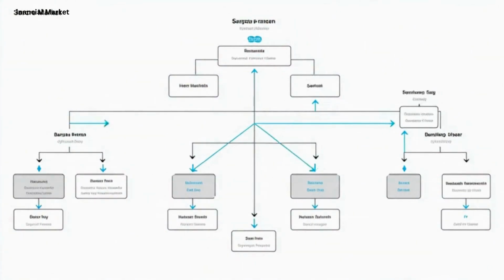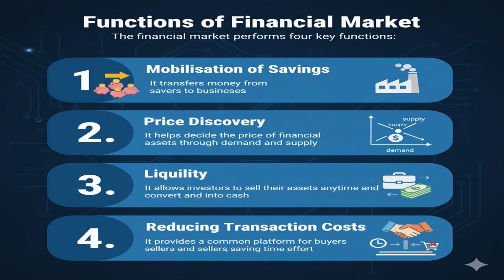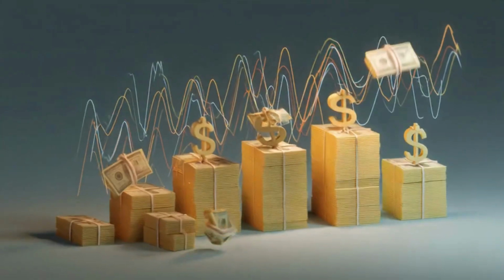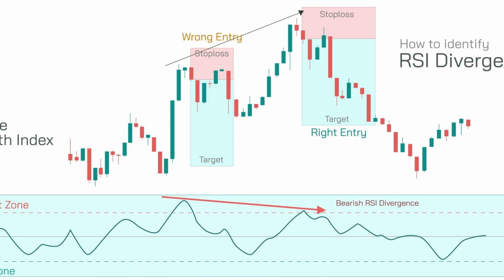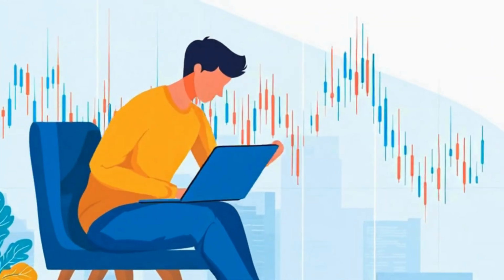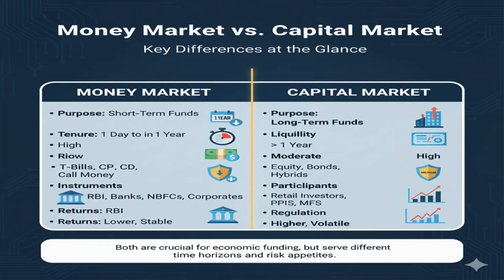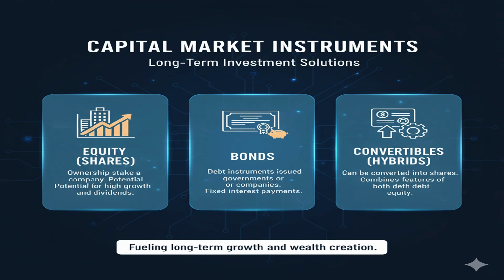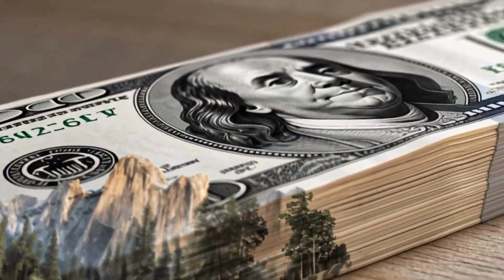Financial Market in 10 Minute | CBSE Class 12 | Easy Explanation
🎓 In this video, we’ll learn what Financial Markets are, their types, and how they help connect investors and businesses. This topic is important for Class 10 and Class 12 students, especially for Economics and Business Studies chapters.
We’ll cover:
✅ Meaning and Importance of Financial Markets
✅ Types – Money Market & Capital Market
✅ Functions of Financial Markets
💡 Watch till the end to score full marks and build strong financial knowledge!
📘 Perfect for: CBSE | ICSE | State Board Students
📚 Subject: Economics / Business Studies

📚Sources:-
While making this video, Help/content/ video prompt/ Visual/audio voiceover have been taken from following sources :-
1. Meta AI
2. redketchup.io for image resizing
4. Gemini for script and image generation
5. Google for general information
6. Canva for video editing